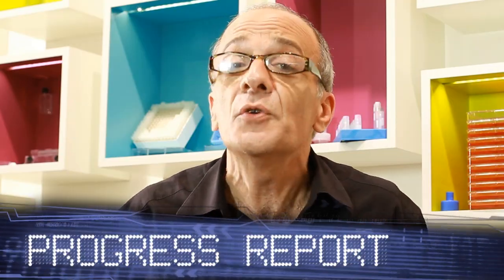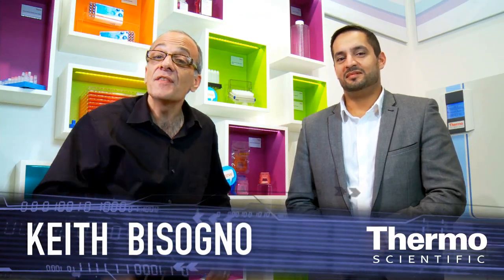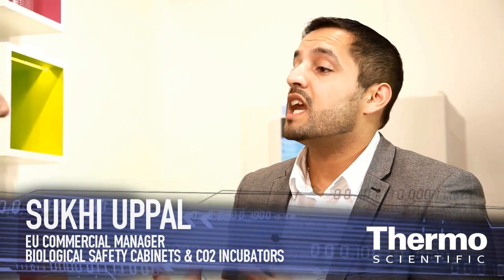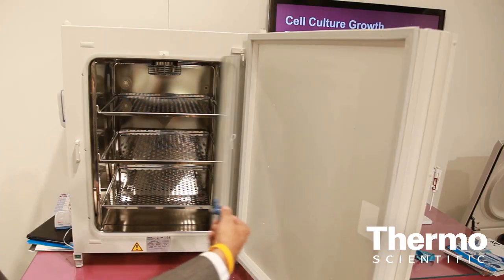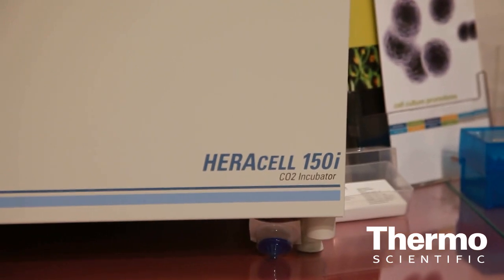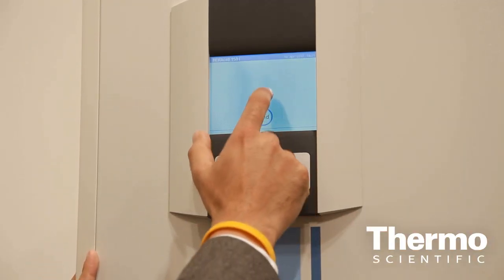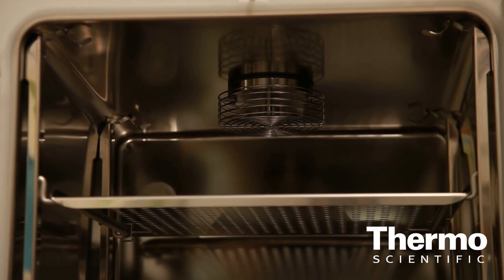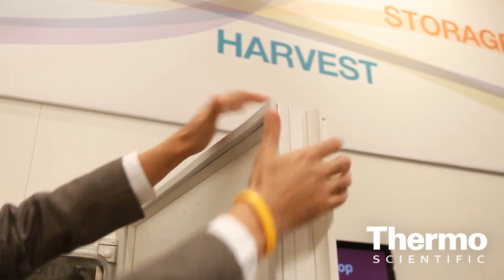Incubation Innovation| New Thermo Scientific Heracell 150i CO2 Incubator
- Sukhi Uppal spotlights Thermo Scientific Heracell 150i CO2 Incubator that will help you achieve your cell culturing goals. Your valuable cultures are secured, protected and thriving, delivering optimal growth and security. Durable construction and focus on quality ensures optimal temperature uniformity and minimizes condensation, enables faster temperature recovery.

Talk to us about your needs and we'll put on a Lab Clinic